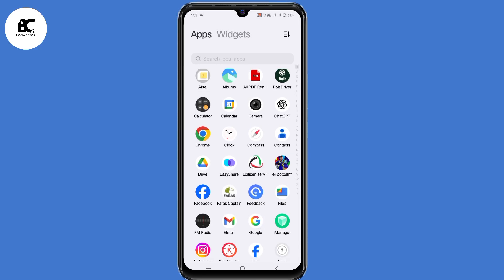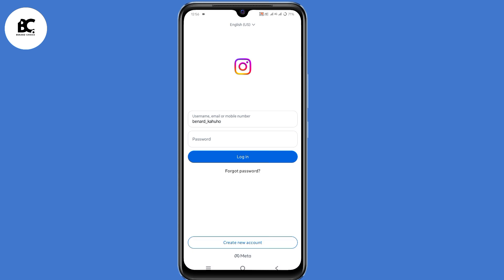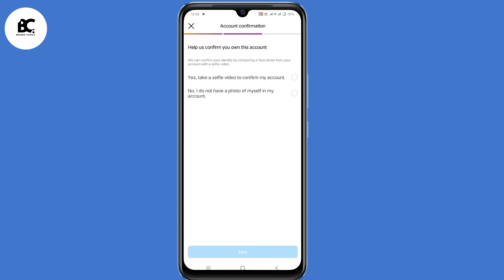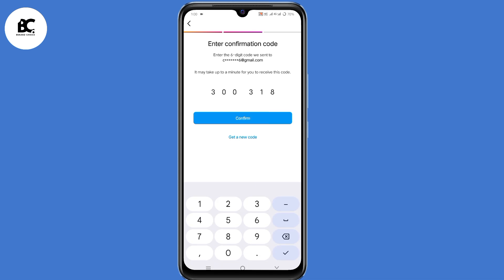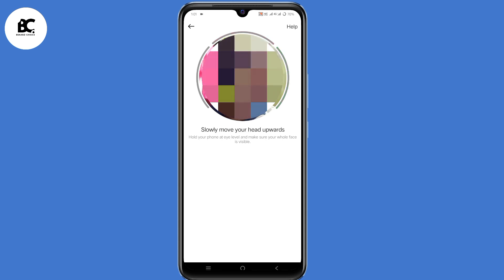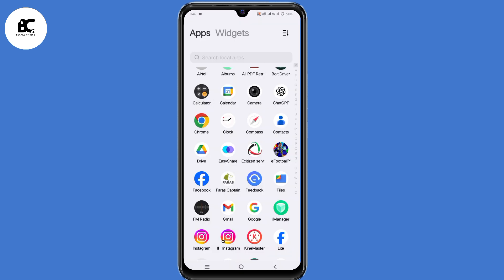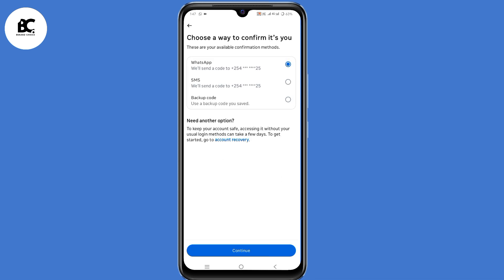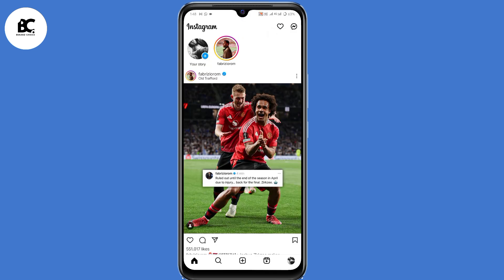How to Recover Instagram Account Without 2 Factor Authentication Code 2025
Struggling to log into your Instagram account without the 2-Factor Authentication (2FA) code? You're not alone. In this updated 2025 guide, we walk you through proven methods to recover your Instagram account when you’ve lost access to your 2FA code, phone number, or authentication app.

🎓What You'll Learn in This Video:

✅ How to recover your Instagram account without 2FA in 2025

✅ Step-by-step instructions to use Instagram’s "Need more help?" feature

✅ How to submit an identity verification request to Instagram

✅ Tips to regain access if you’ve lost your phone, changed number, or deleted your authenticator app

🔍Common Questions Answered:

1️⃣ Can I recover my Instagram without the 2FA code or backup codes?

2️⃣ What to do if I don’t have access to my old phone number or email?

3️⃣ How long does it take for Instagram to respond to account recovery requests?

4️⃣ Is there a way to disable 2FA without logging in?